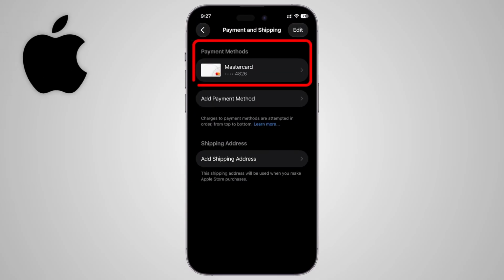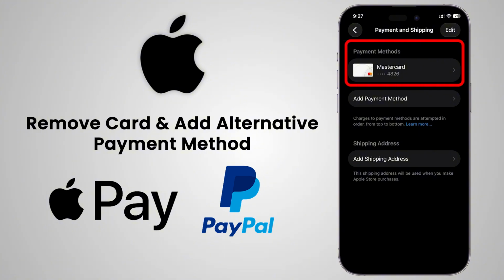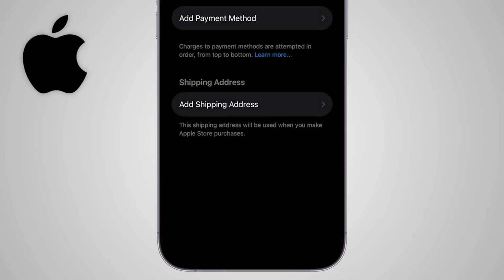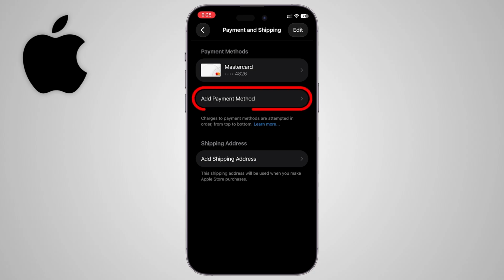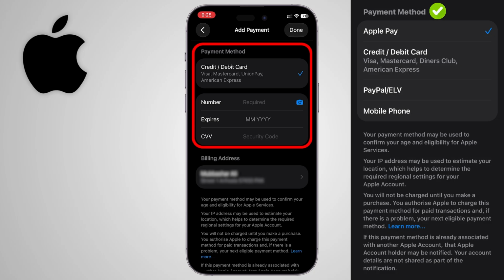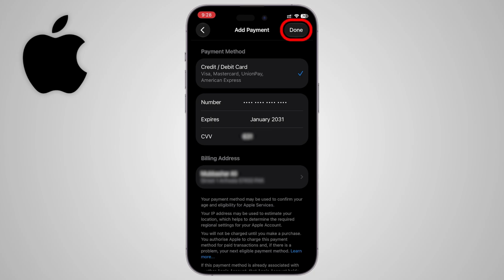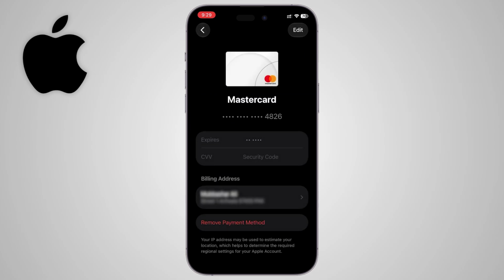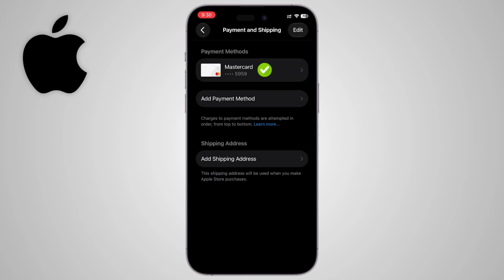How To Remove your Card from App Store & Use Alternative Payment Methods (Apple Pay, Paypal)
Learn how to remove your credit or debit card from the Apple App Store and switch to an alternative payment method—like another card, Apple Pay, PayPal, or mobile phone—in just a few simple steps.

00:00 - How to add a new payment method on iPhone
00:47 - How to remove a credit or debit card from Apple ID